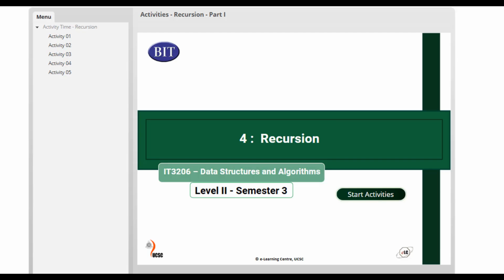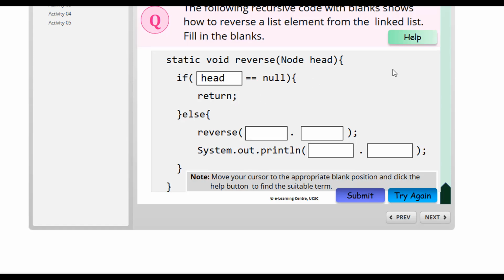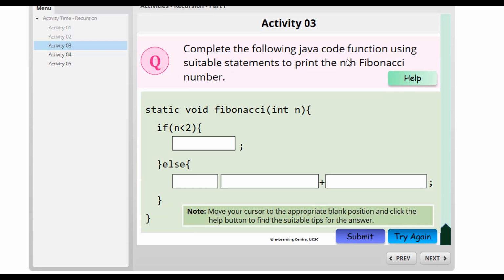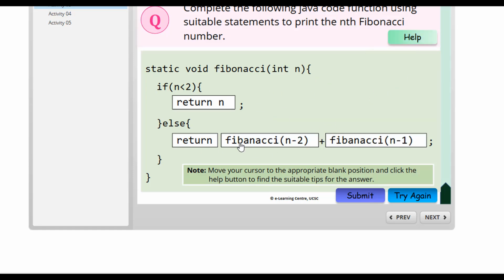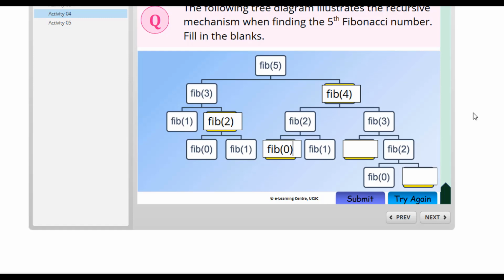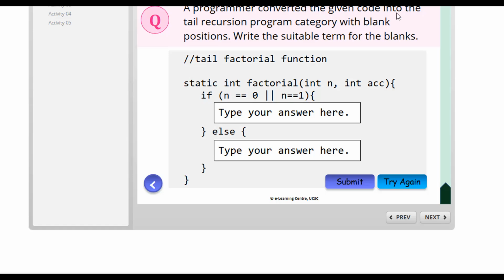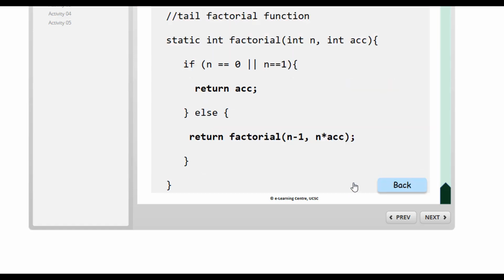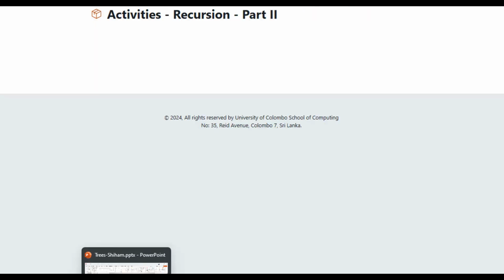BIT (UCSC) Data Structures and Algorithm - Recursion activity discussion